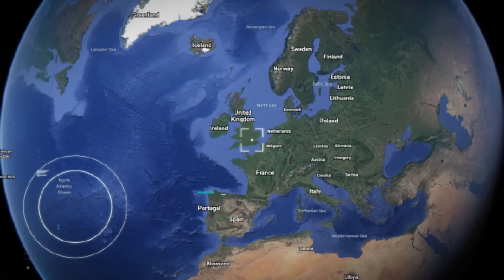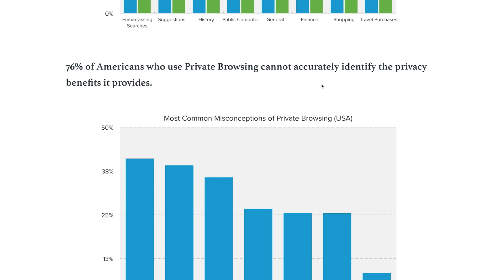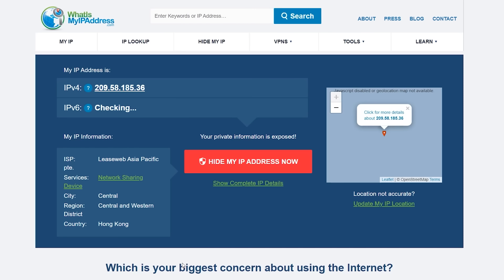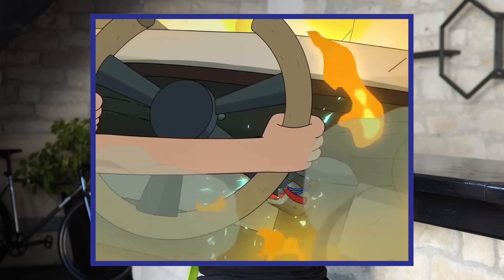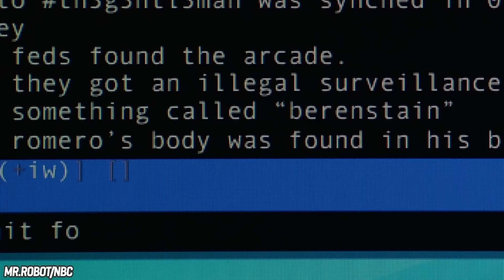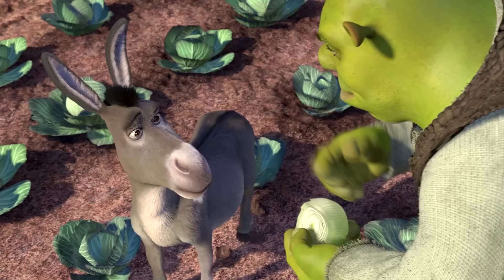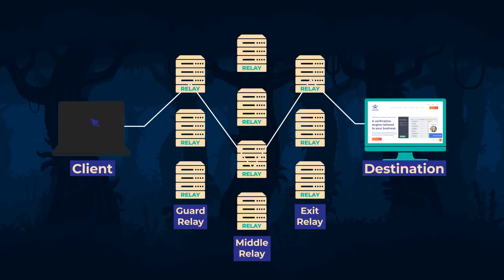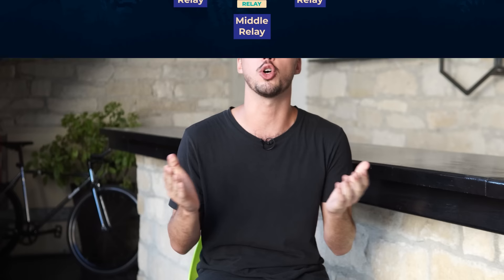How To Stay Anonymous | PROXY vs VPN vs TOR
How do you try to stay anonymous online? Today we are delving through the levels and cutting through the layers for the truth. Whether you are hiding embarrassing search queries from mum, or trying to bring down your national government (just kidding), here are three (maybe four) levels of online anonymity for you!

00:00 Intro
00:32 Level 0. Is incognito mode really safe?
02:36 Level 1. What is a proxy server? Are proxies anonymous?
05:54 Level 2. Can you be tracked if using a VPN?
09:08 Level 3. Tor Browser: How does Onion network work?
13:30 Game Over. Conclusions

Useful links

Tor Deanonymization Attack

Popular Chrome extension Hola sold users' bandwidth for botnets

How Some Of The World’s Famous Hackers Got Caught